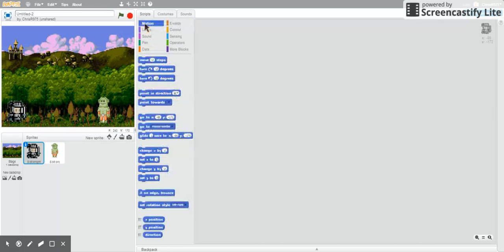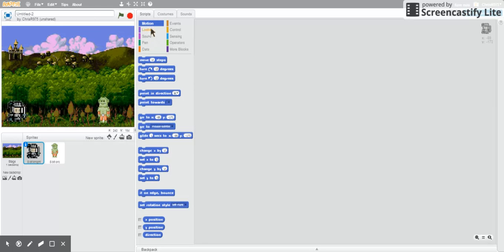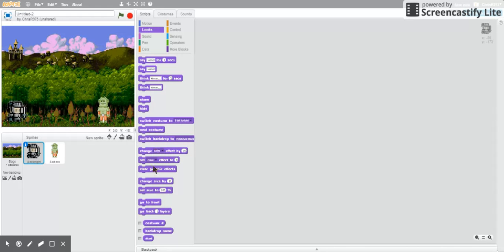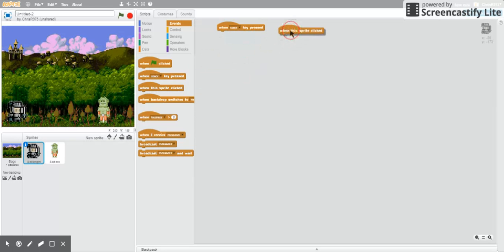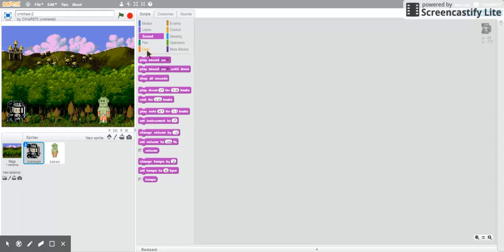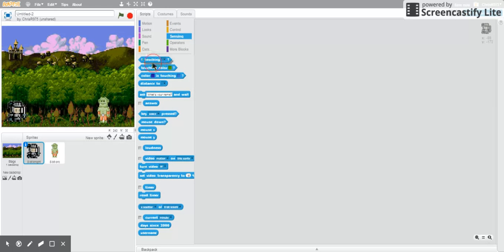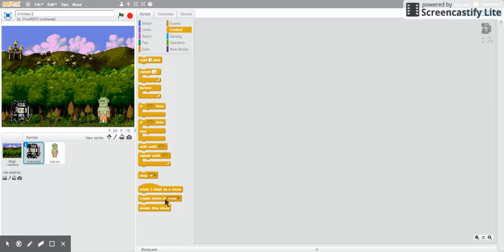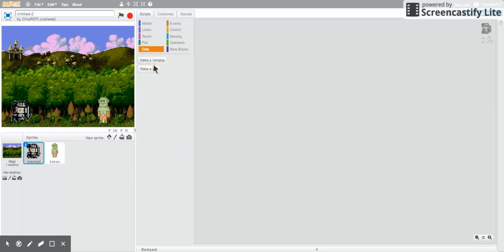Scratch Tutorials | #3 - Blocks and Block Types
This video will be about the different colored blocks and block types in Scratch. These blocks are used to do the actual coding and programming.